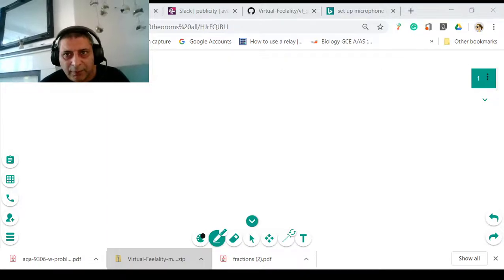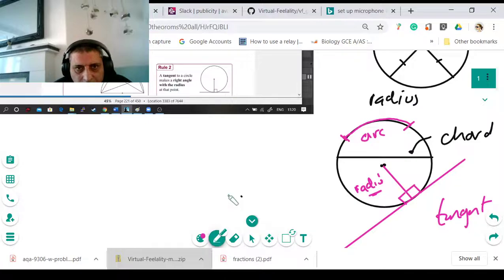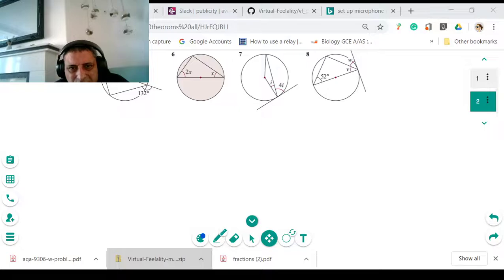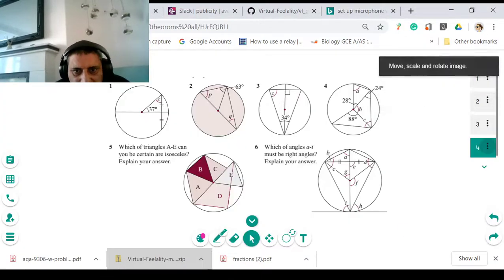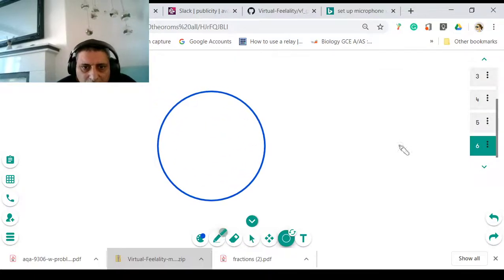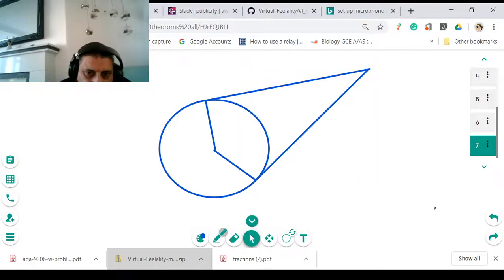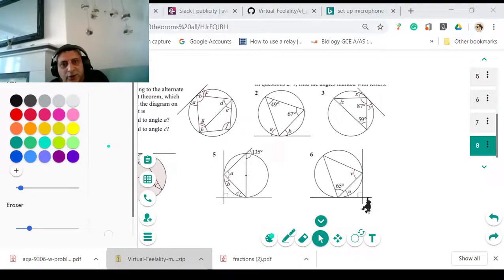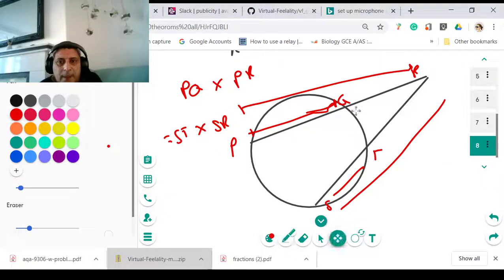Circle theoroms for the new gcse 1-9 AQA, Edexcel and IGCSE UNEDITED!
This video covers GCSE 1-9 maths and is an attempt to cover one of the most feared GCSE topics, the dreaded circle theorem.

The key step to all circle theorems is to label what you know as some of them can be purposefully misleading in the exams.  Obtaining a grade 9 involves applying problem-solving strategies which are:
1) label/ underline what you are given.
2) What maths topic/area/ skillset is this concerned with?

number 2 in circle theorems tends to be tangent to a radius or diameter and cyclic quadrilaterals.